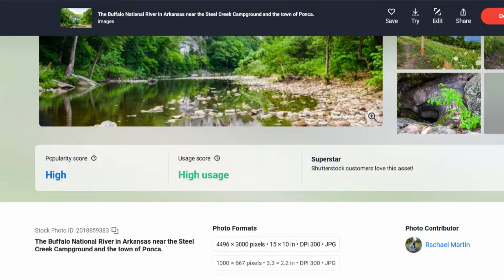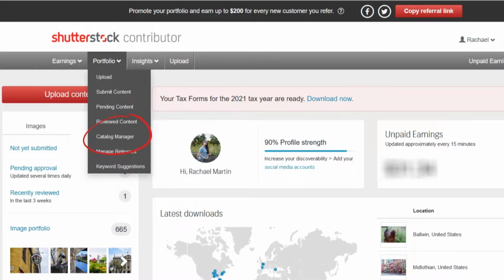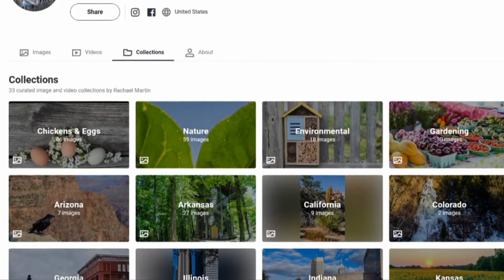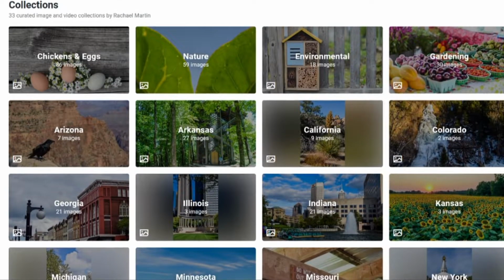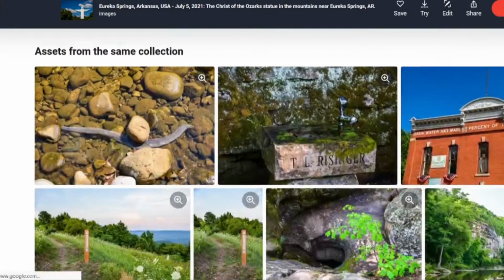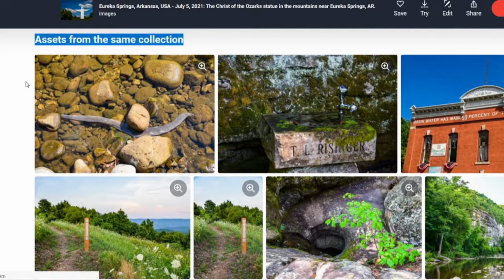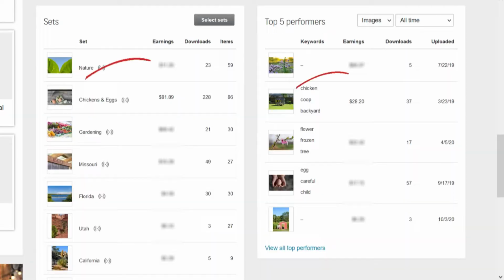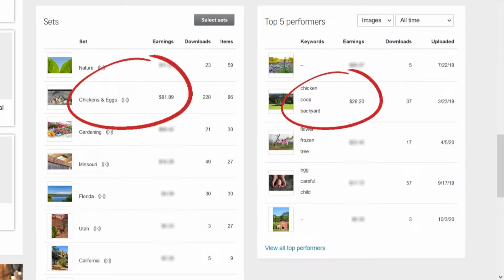5 Tips for MORE SHUTTERSTOCK SALES -- How to Sell Stock Photos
This is my fourth video on tips for Shutterstock. Check out the others on my channel! Today, I am giving five tips on how to get more sales on Shutterstock. Leave your own tips in the comments! :)

Chapters:
00:00 - Intro
00:51 - Tip 1: Write Specific Descriptions
01:56 - Tip 2: Create Collections
02:34 - Tip 3: Fill a Gap in the Market
03:09 - Tip 4: Focus on a Niche
04:14 - Tip 5: Shoot Where You Are + What You Have
06:03 - Outro

I am Rachael Martin, a twenty-something obsessed with traveling the world and taking pictures of everything! In September of 2021, I quit my job in retail after working at the same place for six years. It was just not what I wanted my life to be. In October, I set out on my first solo trip, overcoming fears and social anxiety that had bogged me down for years.